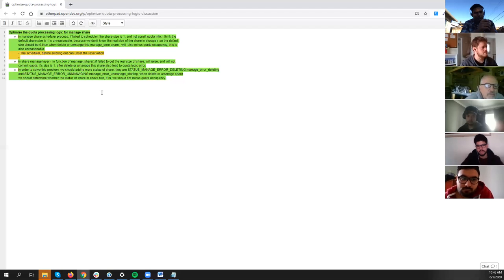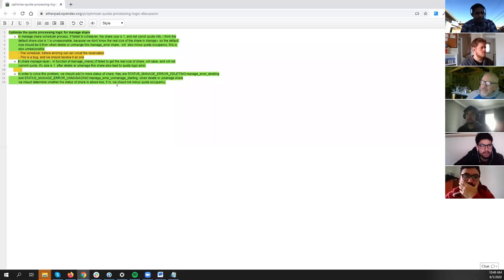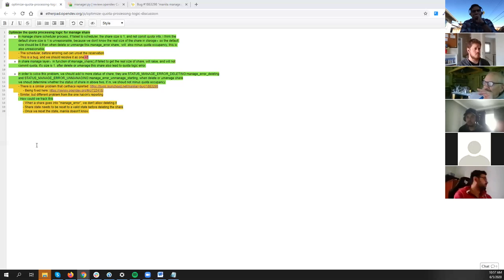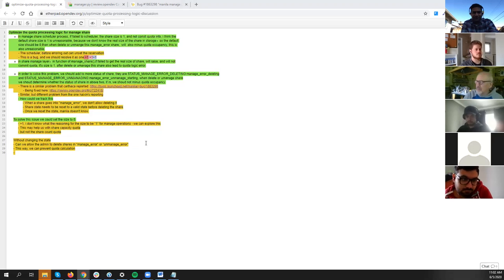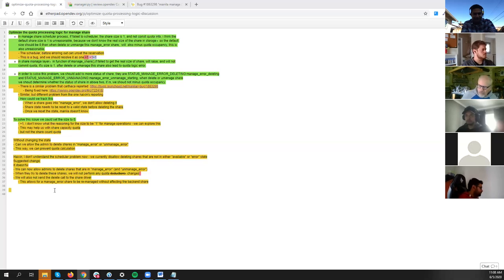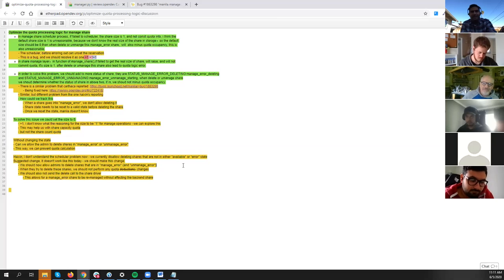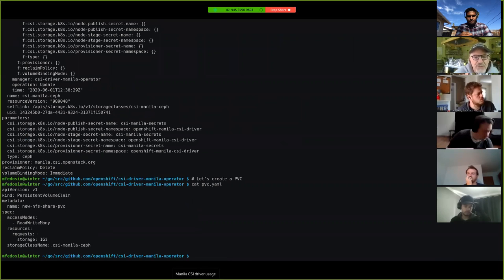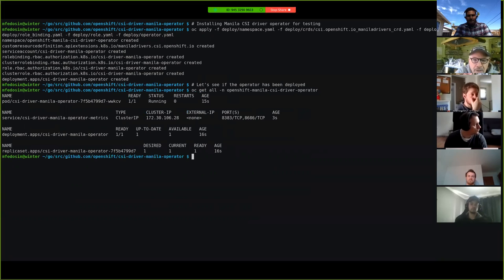Manila Victoria PTG: Session 5 - 5th Jun 2020 - Share Servers, Quotas, Manila CSI and OSC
The Victoria cycle PTG was the Project Technical Gathering of the OpenStack Manila contributor community. This bi-annual event brings together the community in a virtual meeting. The minutes of this PTG meeting are

This final day session contained discussions on Share and share size quotas/limits per share server, Optimizing the quota processing logic for manage share workflow (32:00), Share server migration (1:06:30), Manila CSI summary, roadmap and demo (1:38:33), Manila OSC/CLI "common commands" (2:09:15)